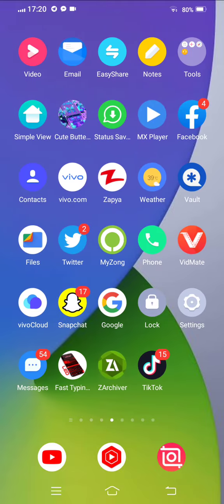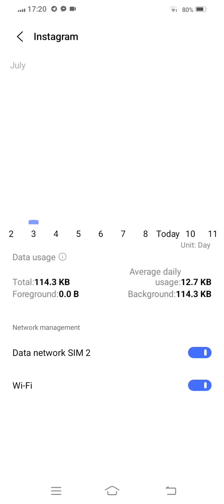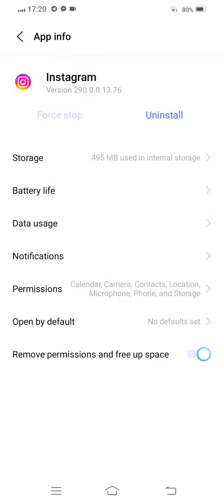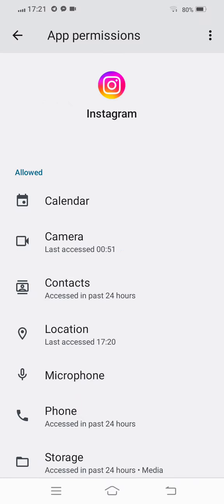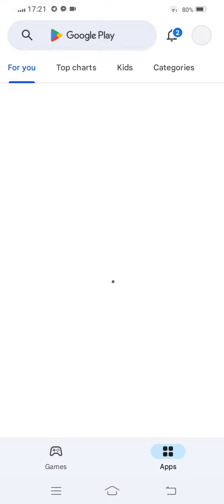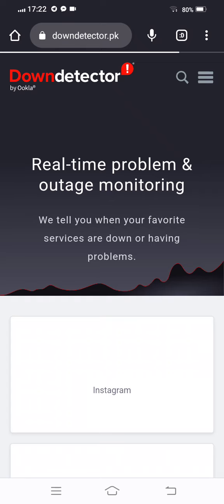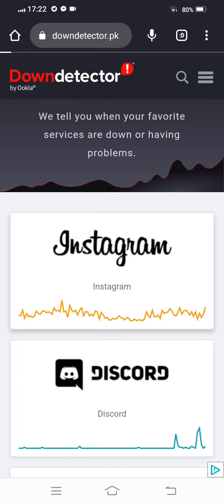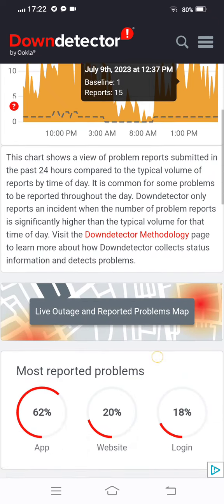How to Fix Instagram Not Opening in Andriod 2023| Instagram Bug | Crash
After watching this vedio you will be able to know" How to Fix Instagram Not Opening in Andriod 2023| Instagram Bug | Crash" so get rid of this problem and enjoy your device. if this vedio is found to helpfull for you, plz like the vedio and subscribe my channel@Tech solution 2023...press the bell icon to get the latest notification...if u have any problem, please let me tell in the comment, l will help you more. Thanks for watching.